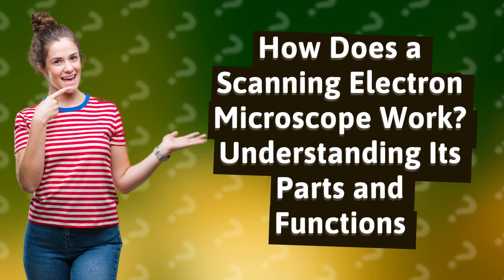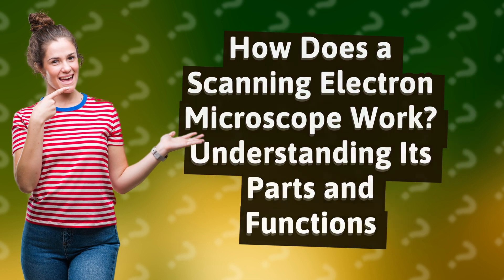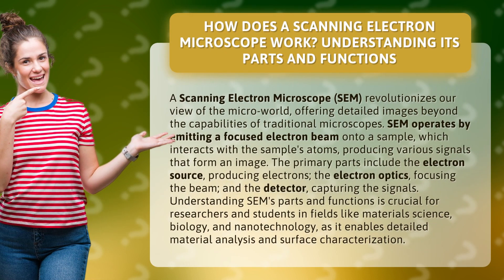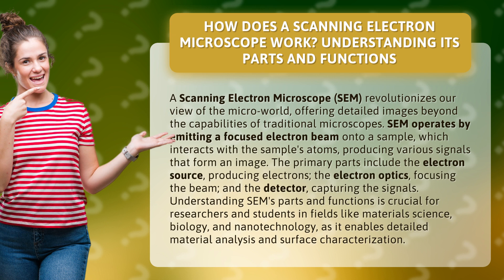How Does a Scanning Electron Microscope Work? Understanding Its Parts and Functions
Unlocking the Micro-World: How a Scanning Electron Microscope Works • Unleashing the Micro-World • Discover the inner workings of a Scanning Electron Microscope (SEM) and how it reveals the hidden secrets of the micro-world. Explore its primary parts and functions, and learn how SEM empowers researchers and students in materials science, biology, and nanotechnology for precise analysis and surface characterization.